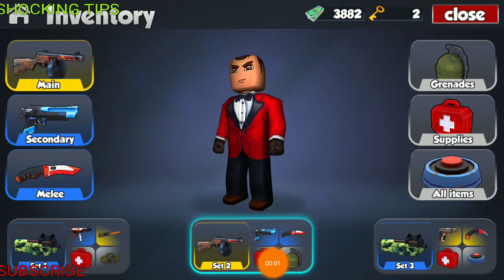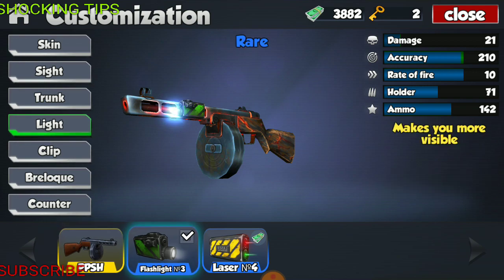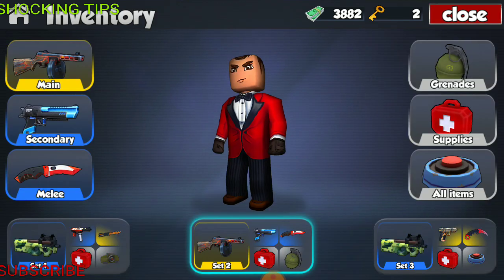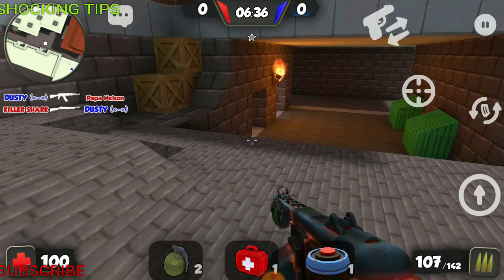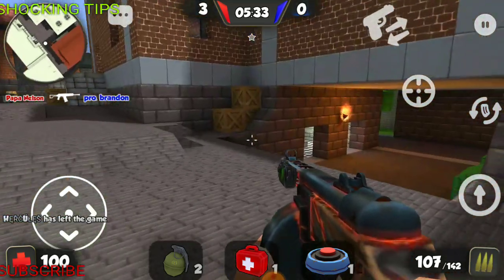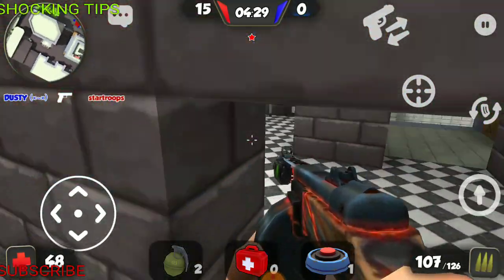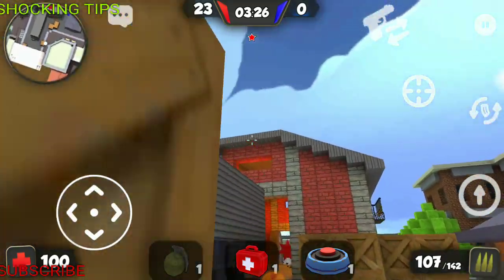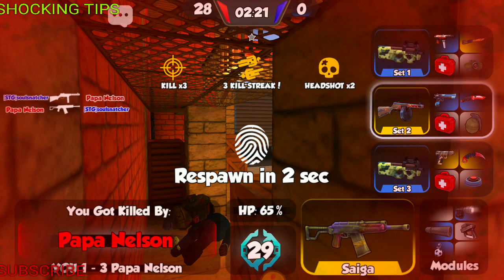KUBOOM - PPSH REVIEW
Kuboom ID: 165b75c4